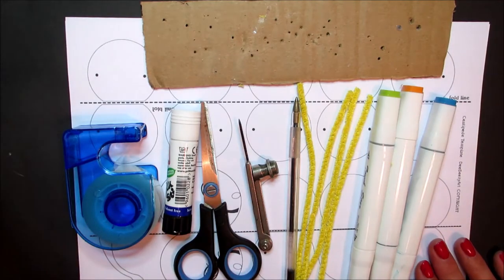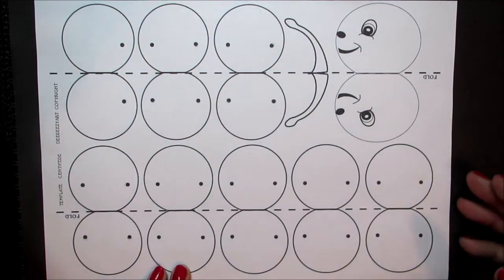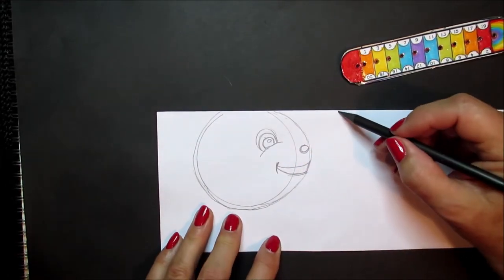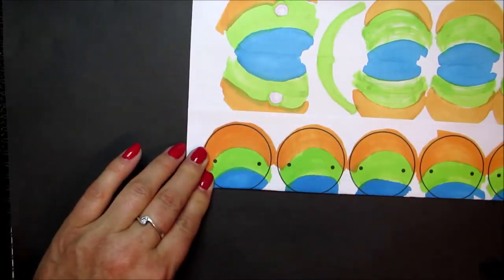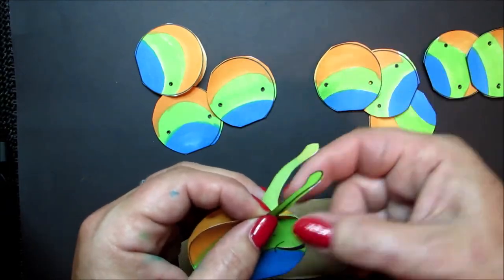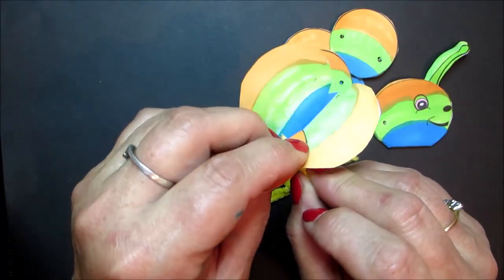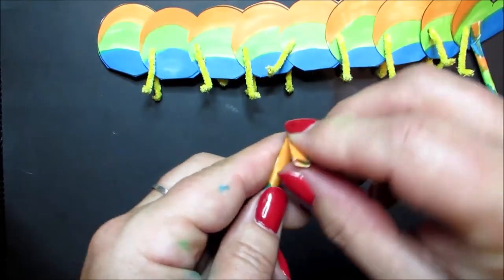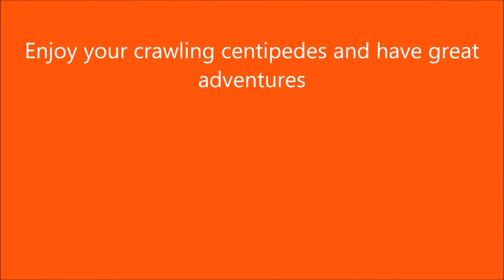How to make a paper crawling Centipede (or caterpillar). Easy. Moves For Kids play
How to make a fun crawling centipede from paper . Easy to make . Simply print onto paper , colour in, cut out, assemble. Provides hours of fun for kids.
Features Dinky and Tinsel the Pugs